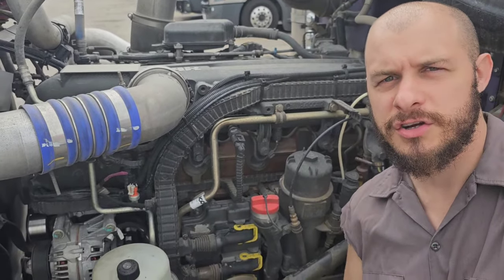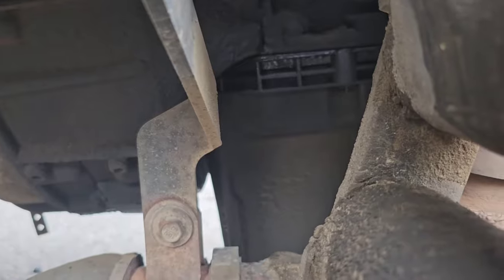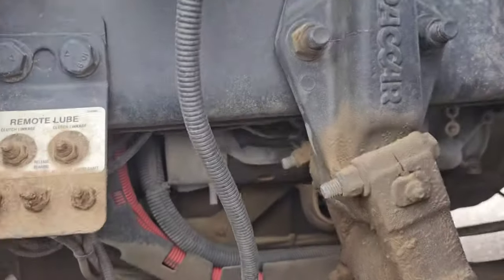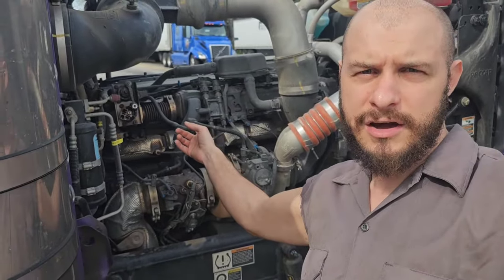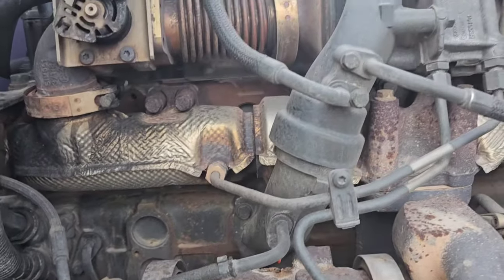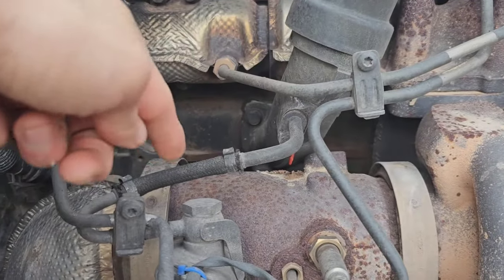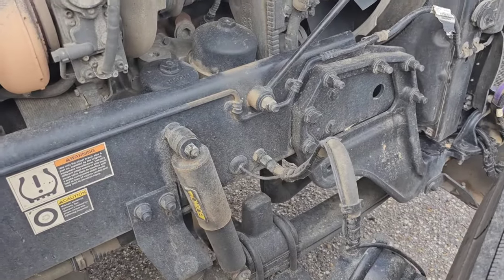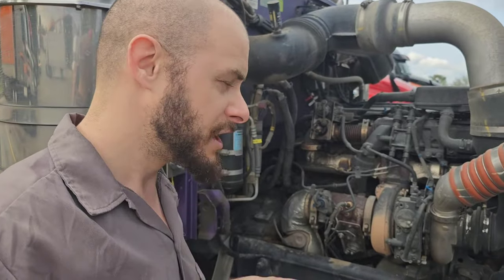few new issues with my PACCAR engine